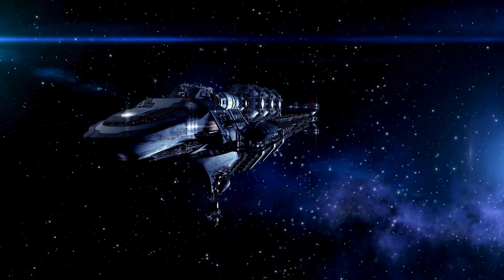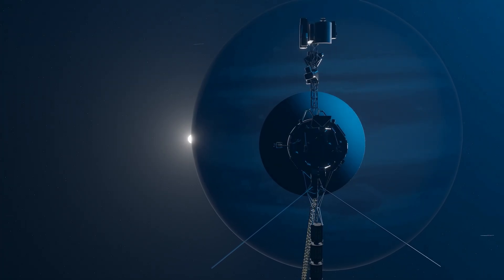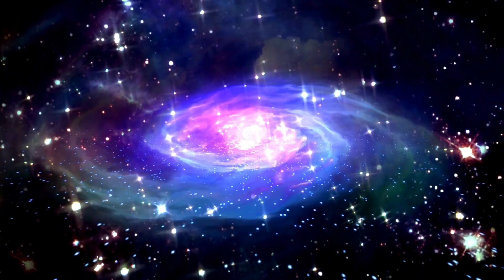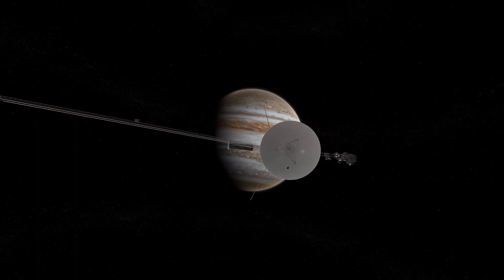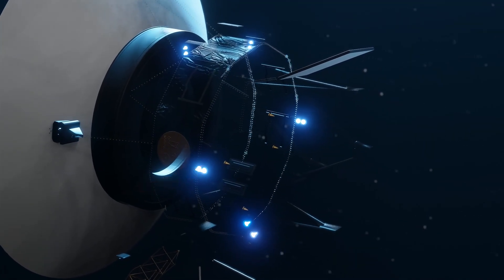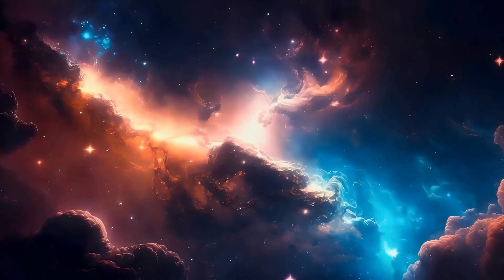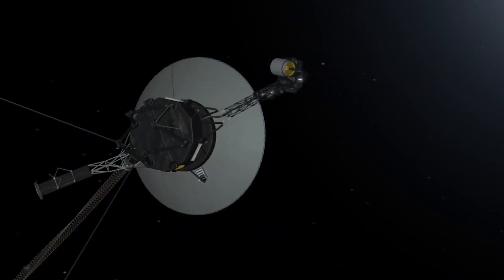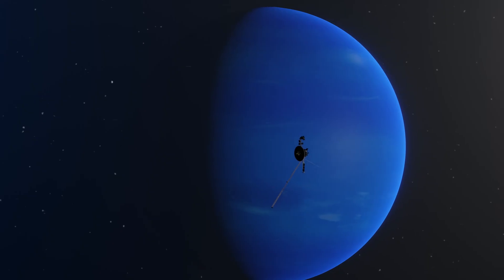Voyager 1 Made a Chilling Discovery at the Edge of Our Solar System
Voyager 1, humanity’s farthest-reaching spacecraft, has picked up a strange and unexplained signal at the edge of our solar system. Could it be a technical glitch, an unknown cosmic event, or evidence that we’re not alone in the universe? As NASA dives deeper into the mystery, what they uncover could change everything we know about deep space.

In today’s video, we explore the shocking anomaly detected by Voyager 1 at the edge of the solar system.
Voyager 1's current location, its mission updates, mysterious signals, distance from Earth, its iconic golden record, and more about Voyager 2 and their journey through interstellar space.

Inspired by: Astrum, Cosmos Labs, Space Matters, The Simply Space, NASA Space News Agency, The Space Race, Destiny Space.